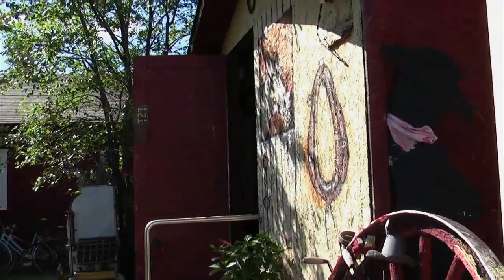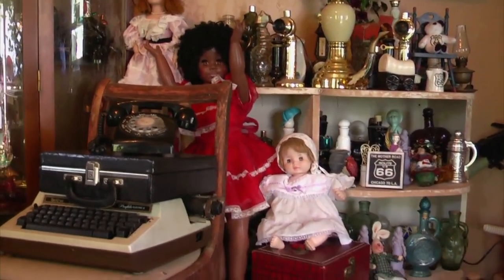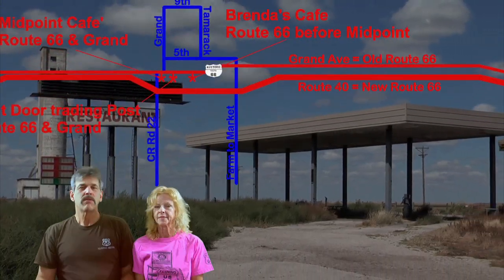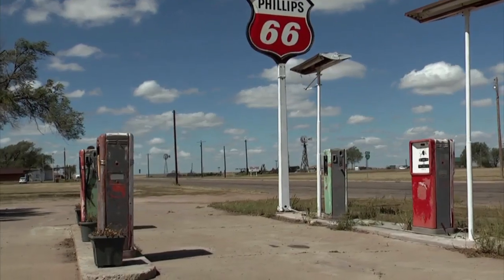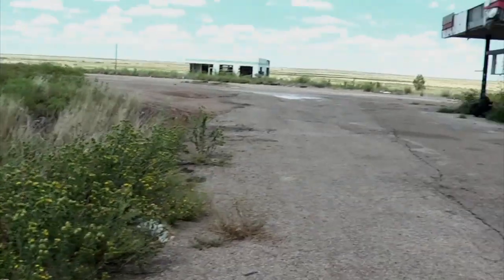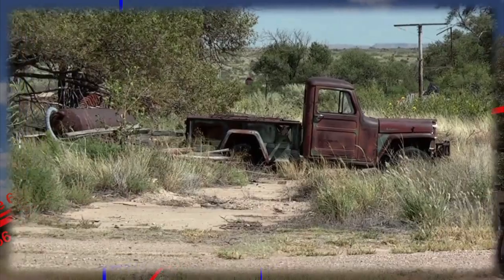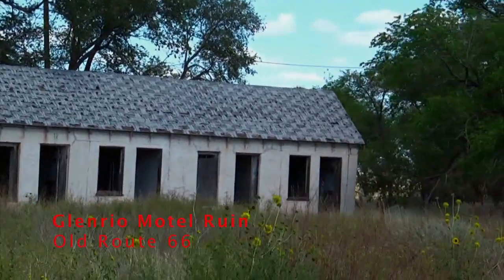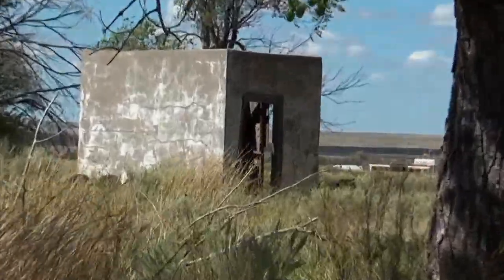E17 0004 Vega TX and Glenrio NM on Route 66 68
This entire series was filmed during late summer of 2010.Many of the personalities still can be found but many others have moved on. This series will tell you of history, it will show attractions, and it will make you laugh and cry. This is the Mother Road. Follow us as we reveal American's main street. The maps are easy to follow and this series is a great traveling companion. We intend to release a video every two days. The adventure is 109 videos, and a surprise contest at the end. So be sure to watch the end of the video for clues to win! No purchase necessary!

In this episode of the Route 66 Adventure we continue the Dot's mini Museum Tour with Betty Carpenter. We continued south on our way to Mid-point that marks the middle of Route 66. The trip is half over. There are several ruins; the first one is Brenda's Café and then the Bent Door Café. We stopped at the Midpoint café (open) then headed for Glenrio to see the ghost Town. We filmed a ruin on the way. Now the Glenrio Ghost Town is privately owned with no trespassing signs all over, so we had to film from a distance. In the ghost town we saw the Little Juarez Café, Glenrio Motor Inn, the Glenrio Gas Station and unidentified buildings.

Please help me meet the YouTube monetization metrics: 4,000 public watch hours in the last 12 months, and 1,000 subscribers.

Too late to correct the credits: Gordon Nelson Jr. sings ‘All American” in this series, so please: